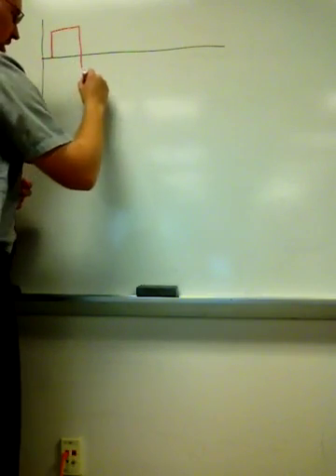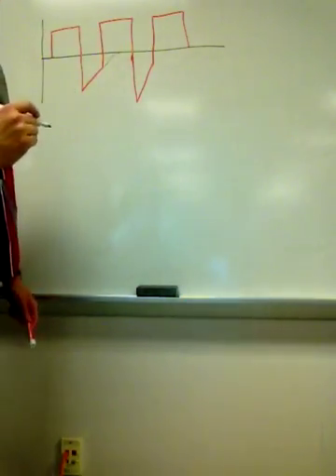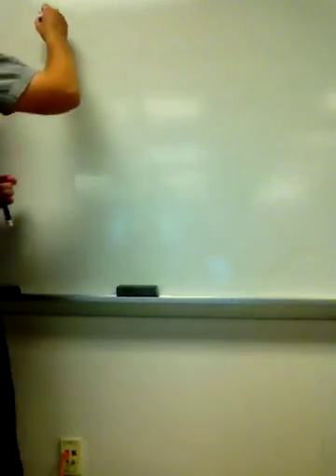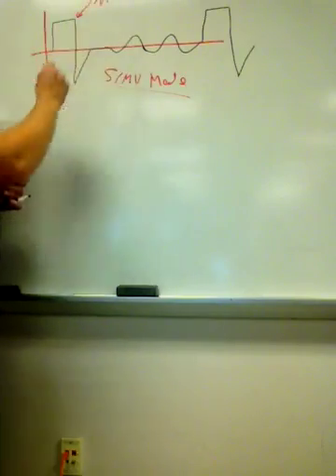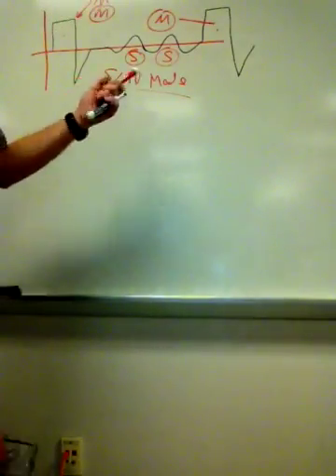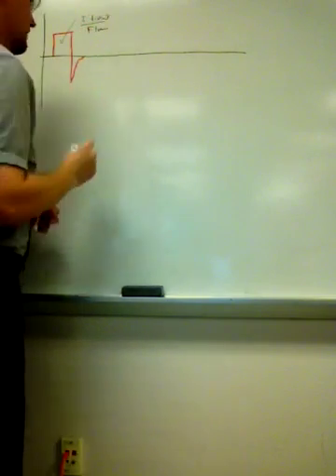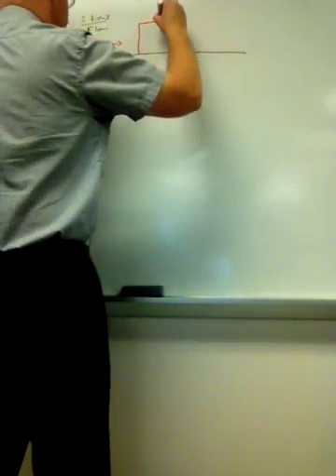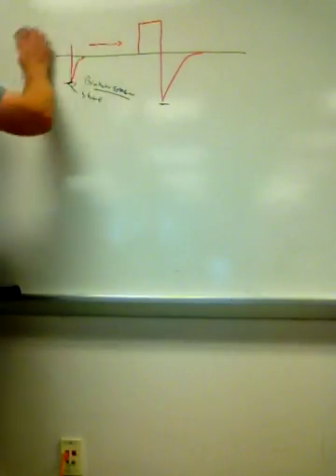Flow/Time Scalar: Identifying Problems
Looking at the flow/time scalar in terms of high yield information gathering regarding specific problems.